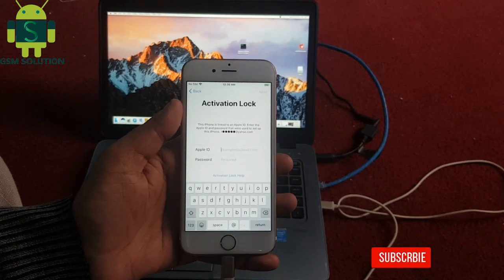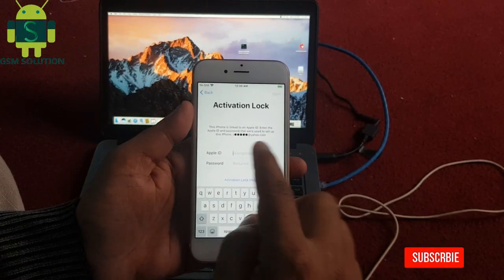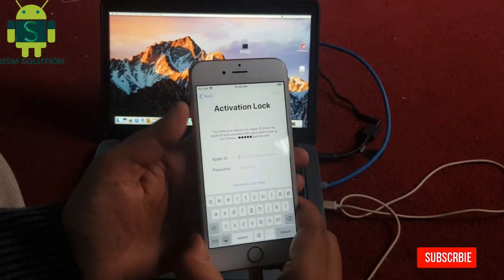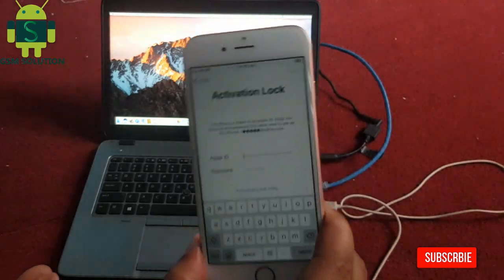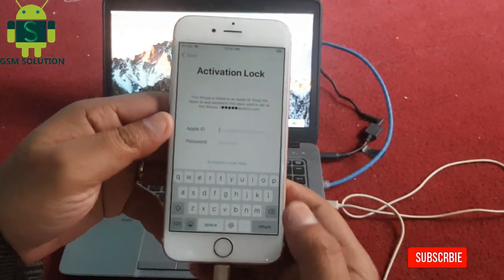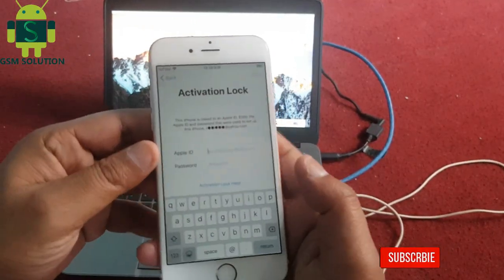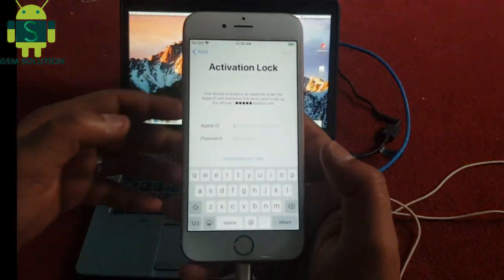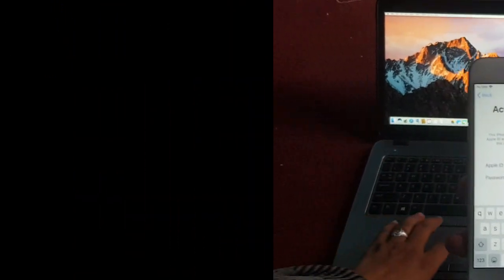[MAC] iCloud Bypass iOS 13.4.5 One Click-NO CMD & NO DOWNGRADE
Note:
2# Need install tweak SafeShutdown - Avoid re-jailbreaking when battery runs out.
3# See step by step in video, if you have error in process bypass icloud. pls comment here, i will reply soon.

We all tend to forget login credentials as days pass by. But sometimes forgetting credentials can be very fatal as is in the case of icloud. Forgetting icloud logins will lead your device to be unusable if you reset your device with your icloud logged in 13.4.5 iCloud Activation Lock Bypass Tool Download. That moment you will know what a great pain in the ass is it to remove the icloud lock form your device. There are many online service providers who claim to remove lock form your device within hours but they cost a ton of money which many of are able to afford to be honest.13.4.5 iCloud Activation Lock Bypass Tool Download Latest Security will be bypassed after following this guide correctly.